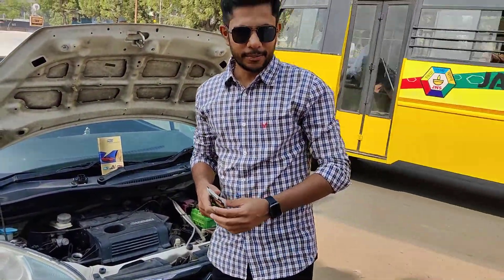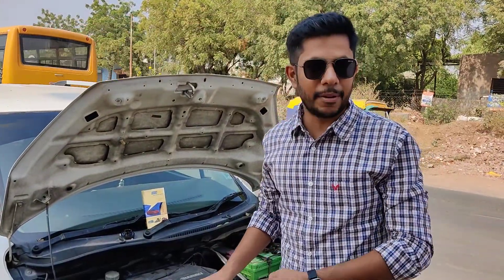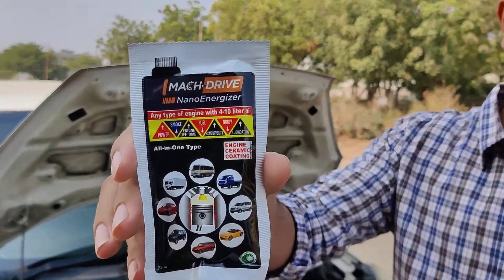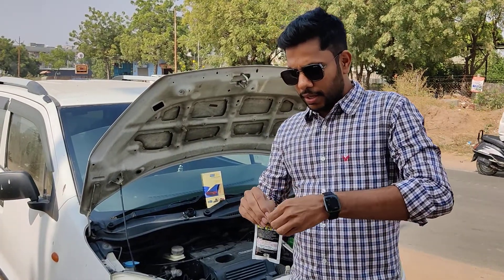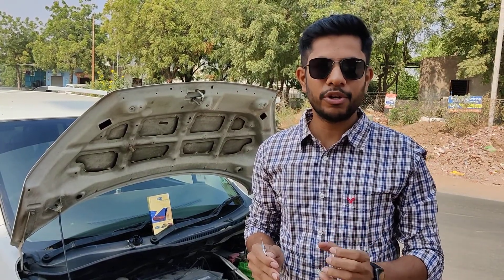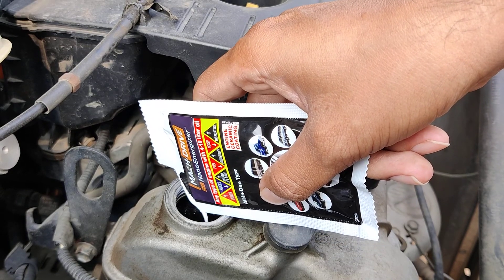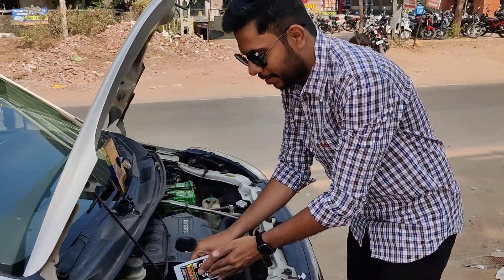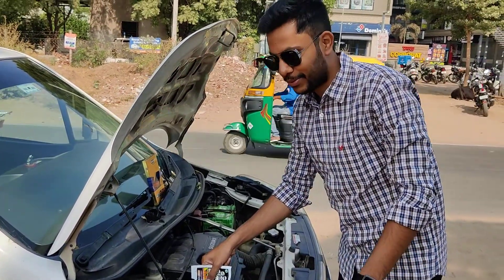Applying Machdrive Nano energizer Second time in Wegon R for better performance & savings.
Using Machdrive Nano energizer second time in Wegon R.

      वेस्टिज मेचड्राइव का फिर से कार में इस्तेमाल

फायदे :1) फ्युल की बचत 5% To 15%
2) बेहतर पीक अप
3)वाइब्रेशन और आवाज को कम करता है
4)पोल्यूशन होने से रोकता है
5)इंजन को सुरक्षित रखता है
6)30000 किलोमीटर तक असर रहती है

Certified by Airforce & Leading brands like Volvo, Mercedes,volvo

Suitable for all type of vehicles
CNG Patrol Deasel